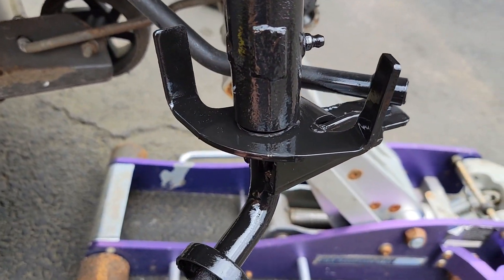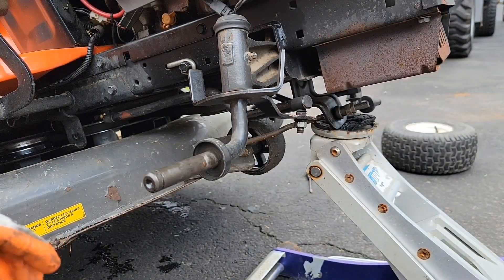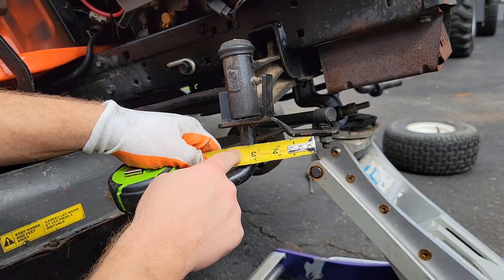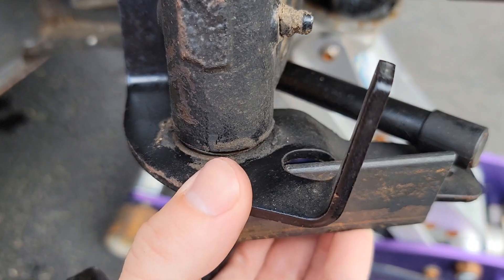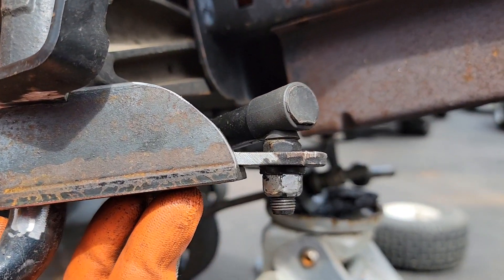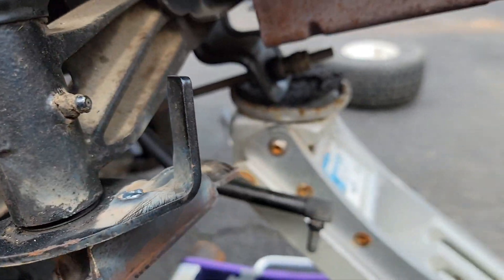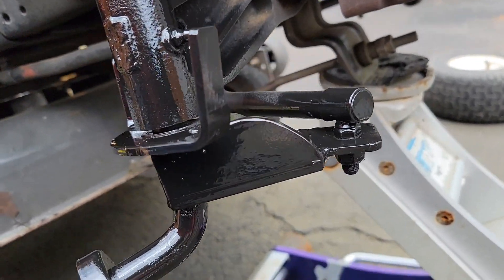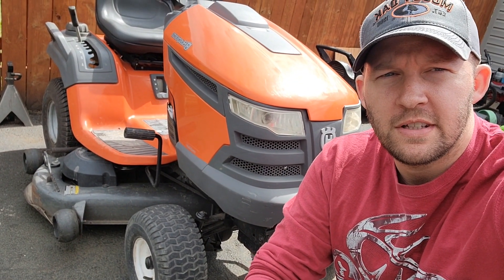Permanent Fix for bent spindles on Husqvarna, John Deere, and Craftsman mowers toe in alignment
Permanent welding fix for steering alignment issues on the front tires of riding mowers to correct toe out problem. This weld repair reinforces the spindle so it never bends again!  One small piece of angle is all it needs.